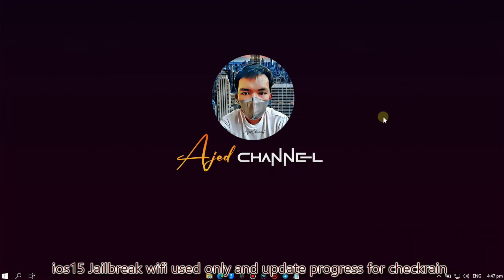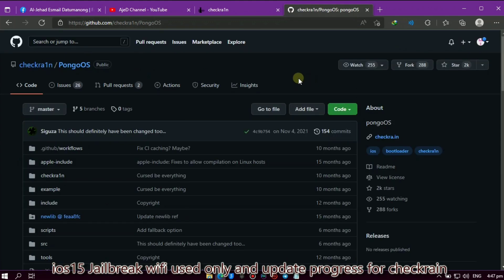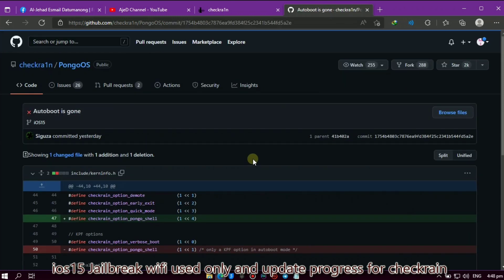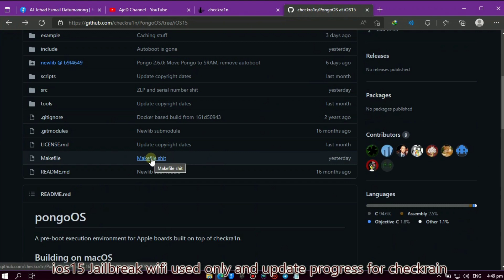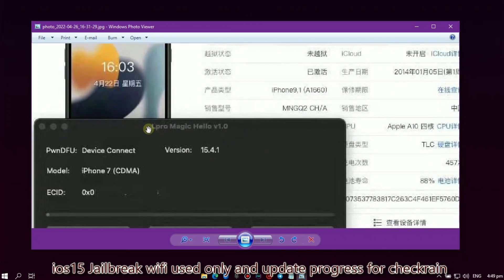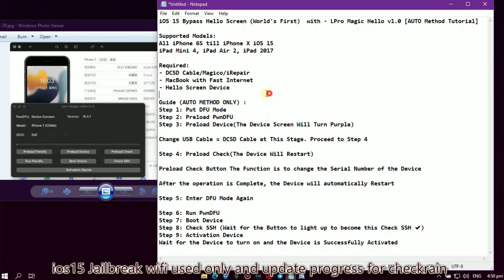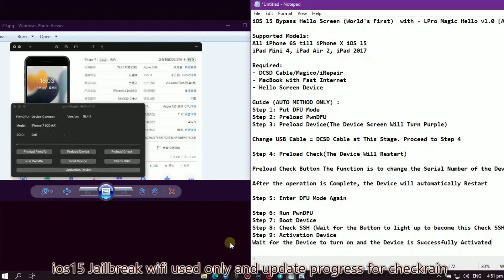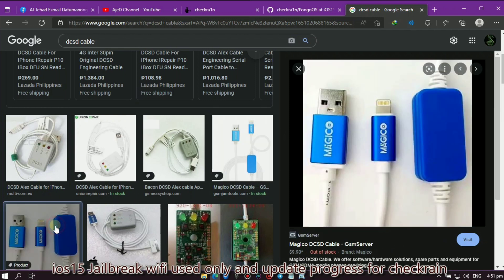Bypass for iOS 15 has been released 2022 (WIFI used only) | update progress for checkrain pongo OS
iOS 15 Bypass Hello Screen (World's First)  with - LPro Magic Hello v1.0 [AUTO Method Tutorial]

Supported Models:
All iPhone 6S till iPhone X iOS 15
iPad Mini 4, iPad Air 2, iPad 2017

Required:
- DCSD Cable/Magico/iRepair
- MacBook with Fast Internet
- Hello Screen Device

Guide (AUTO METHOD ONLY) :
Step 1: Put DFU Mode
Step 2: Preload PwnDFU
Step 3: Preload Device(The Device Screen Will Turn Purple)

Change USB Cable = DCSD Cable at This Stage. Proceed to Step 4

Step 4: Preload Check(The Device Will Restart)

Preload Check Button The Function is to change the Serial Number of the Device

After the operation is Complete, the Device will automatically Restart

Step 5: Enter DFU Mode Again

Step 6: Run PwnDFU
Step 7: Boot Device
Step 8: Check SSH (Wait for the Button to light up to become this Check SSH ✔️)
Step 9: Activation Device
Wait for the Device to turn on and the Device is Successfully Activated

▽ GCASH ▽
AL-JEHAD E. DATUMANONG